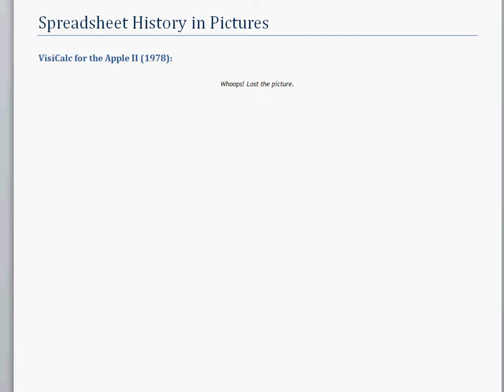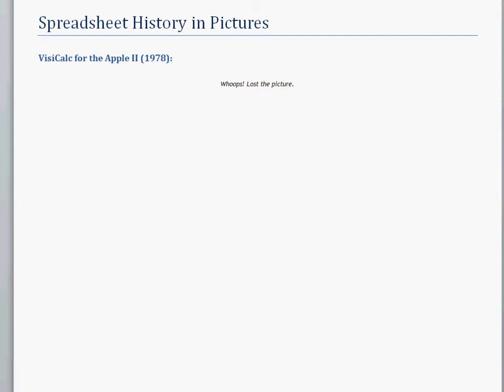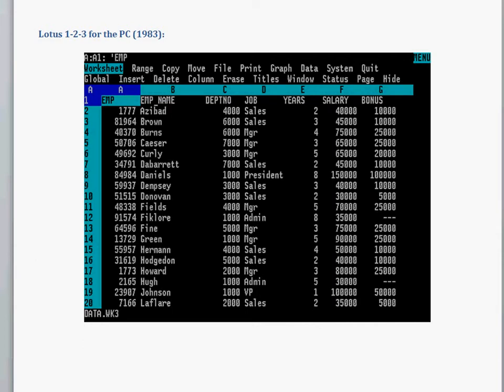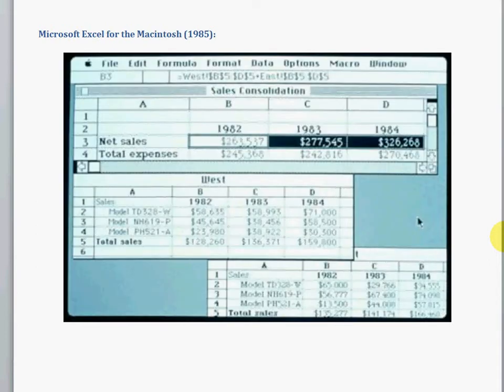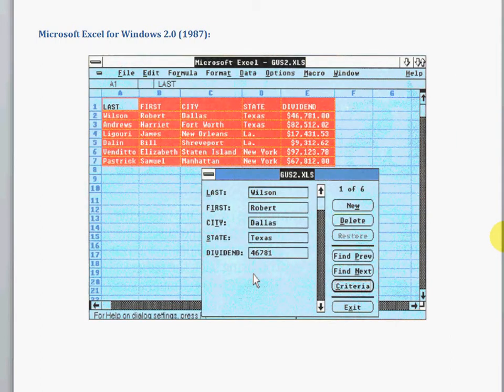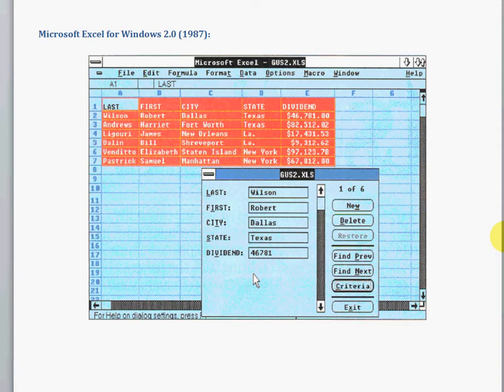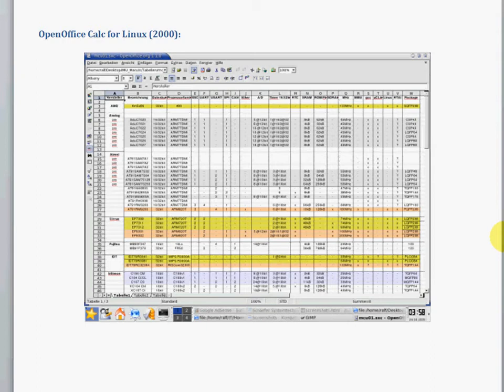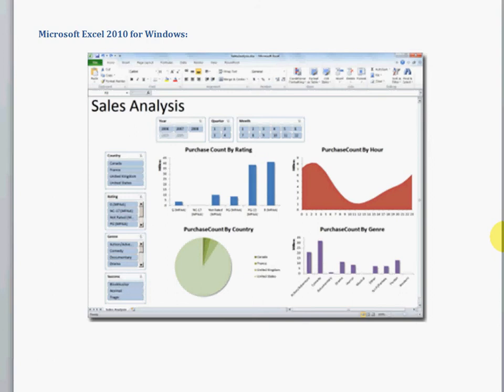Introduction to Spreadsheets, part1: History